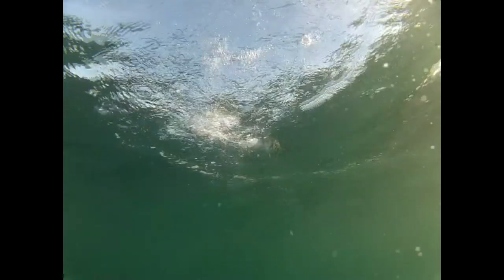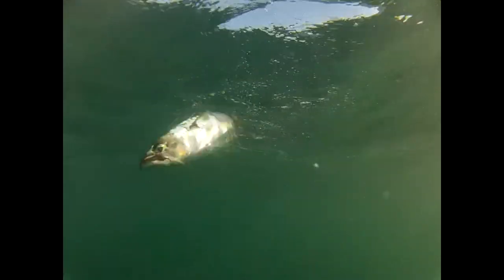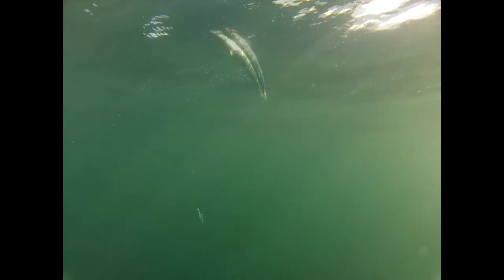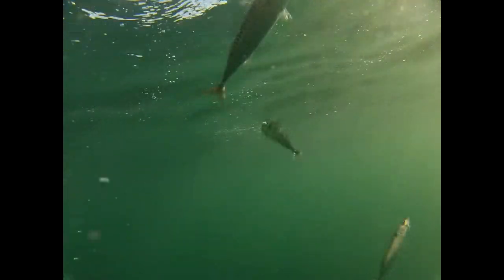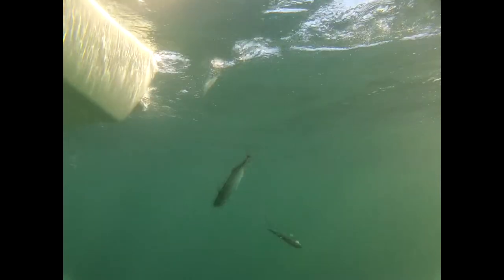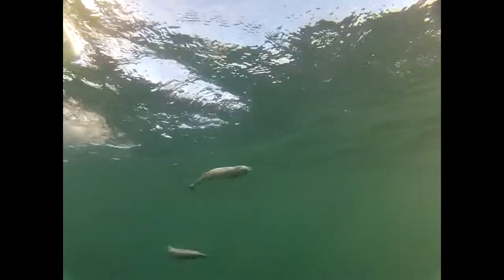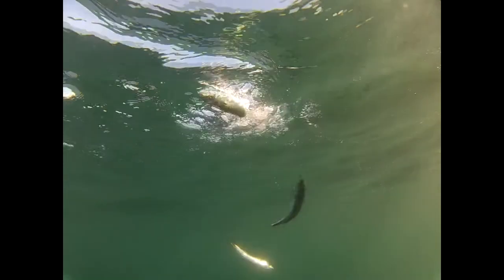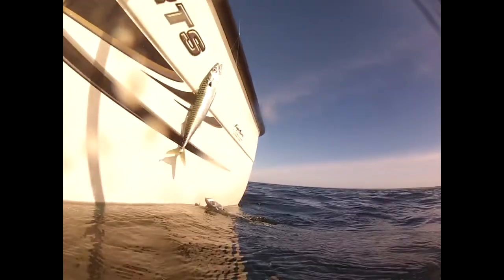Here's a Quick Tip That Will Make Your Mackerel Fishing Easier